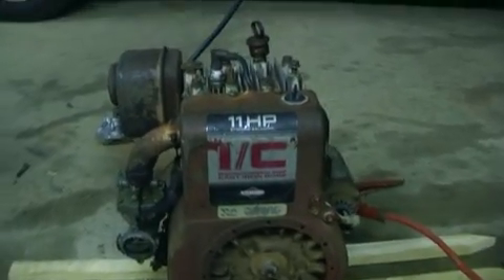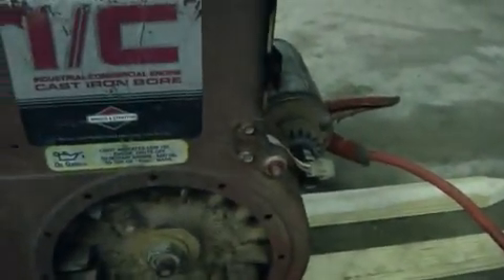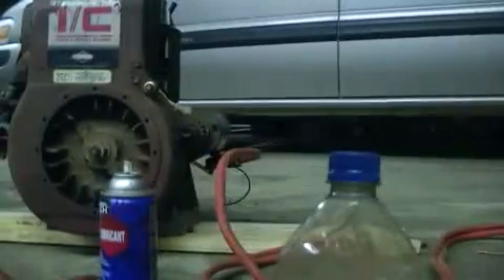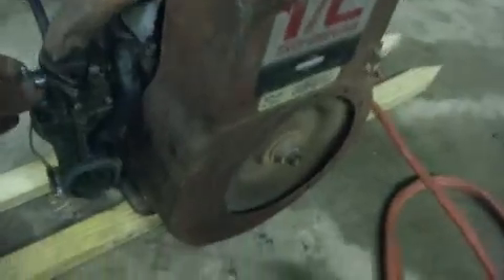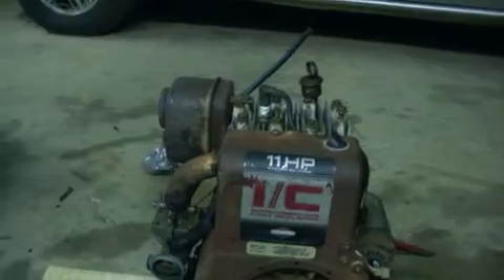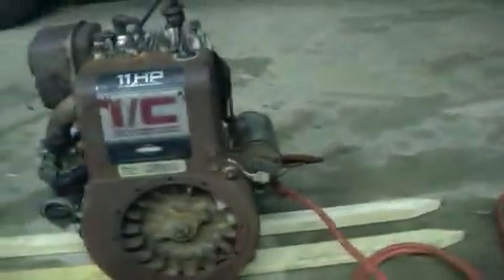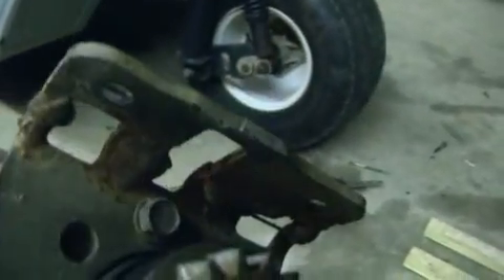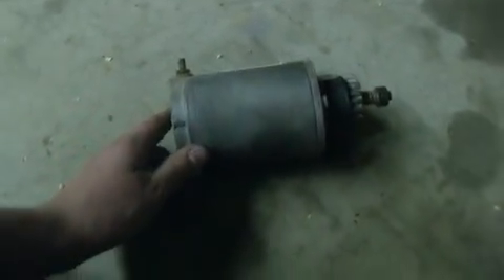11hp Briggs horizontal engine startup - 5/27/10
11hp Briggs horizontal engine startup - 5/27/10